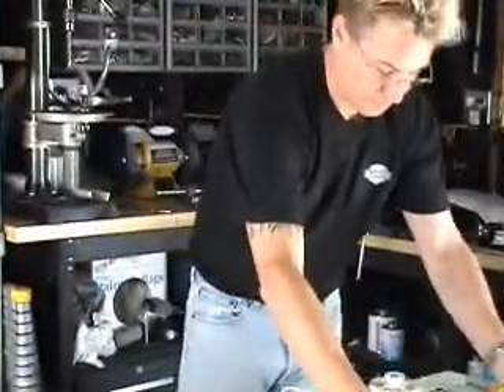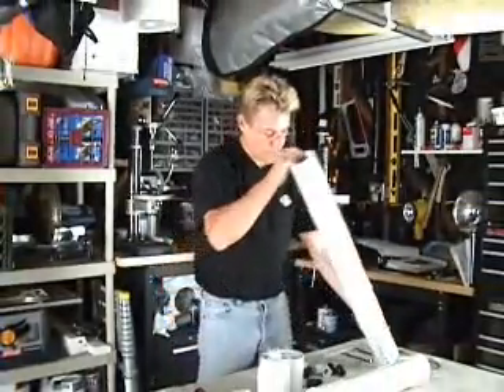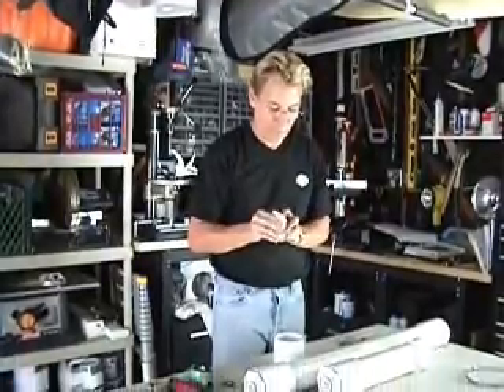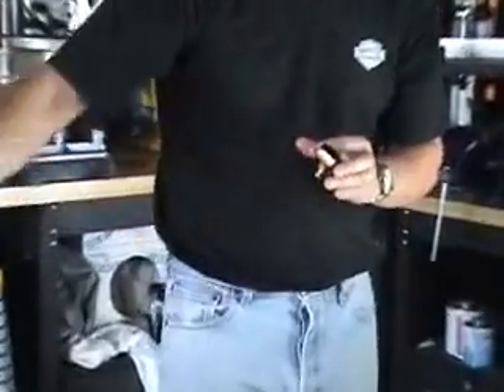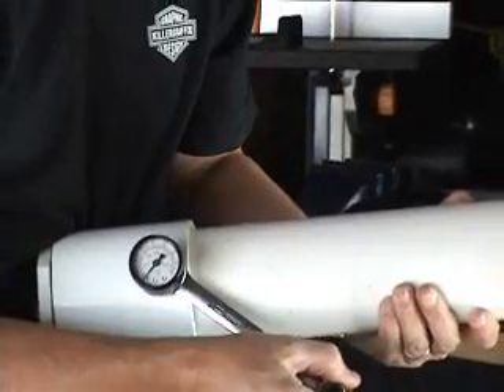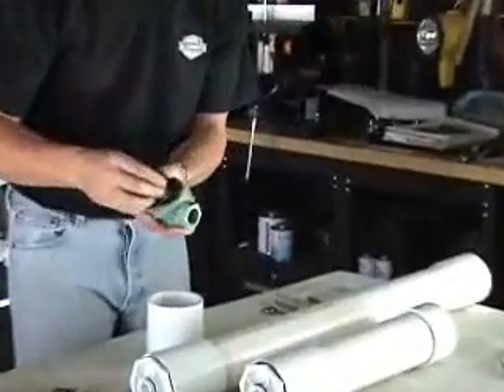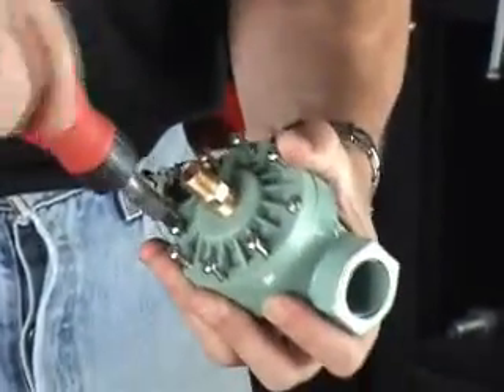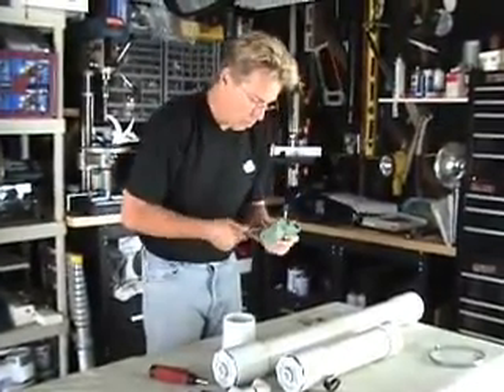Air Cannon Episode 2 Build an Air Powered T-Shirt launcher Part 2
- (Air Cannon) Learn how to build a home made air powered T-Shirt launcher in 20 minutes part 2